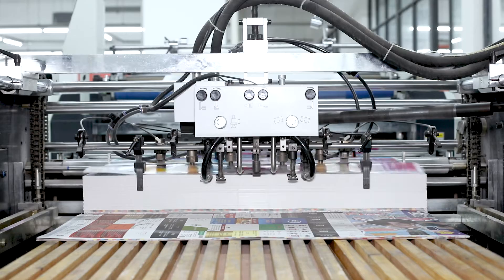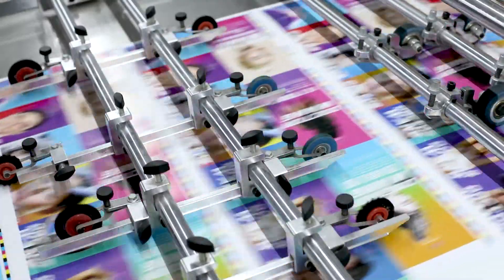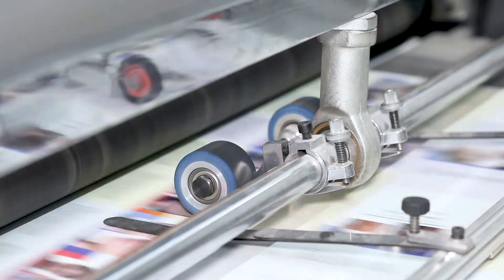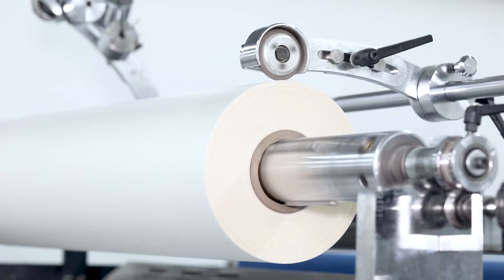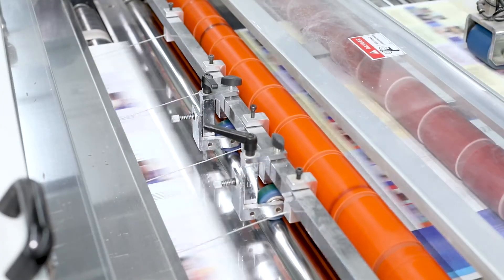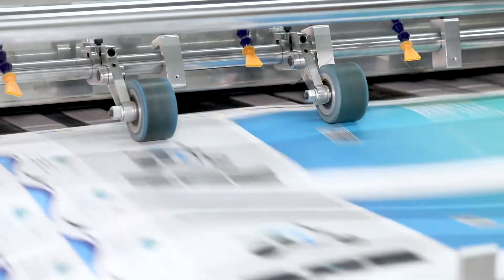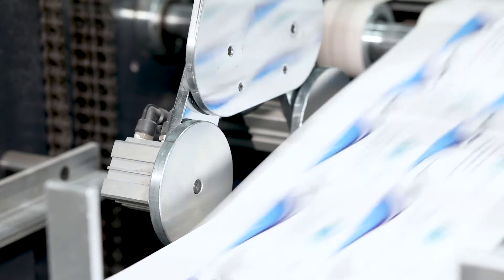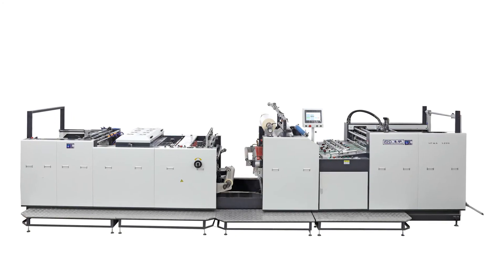High Quality Thermal Lamination Laminator Laminating Machines in WENZHOU FEIHUA